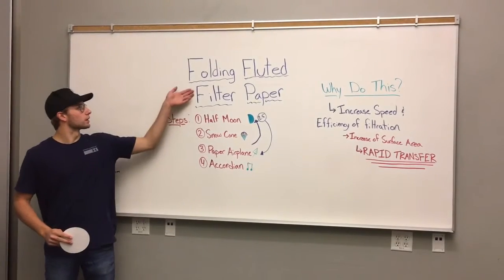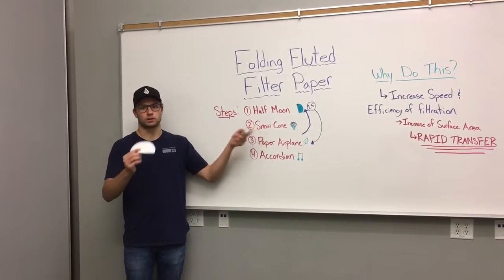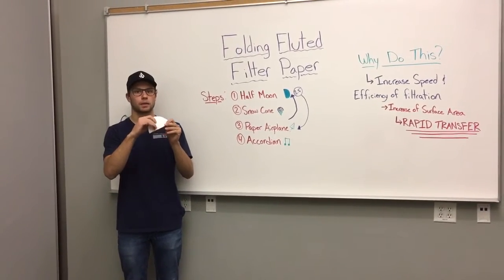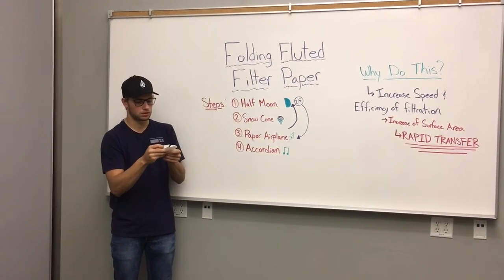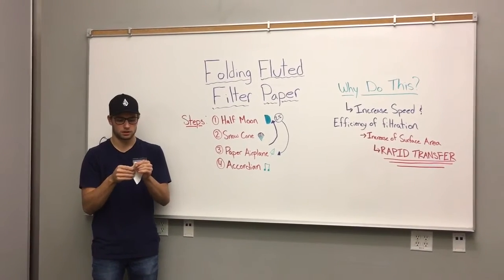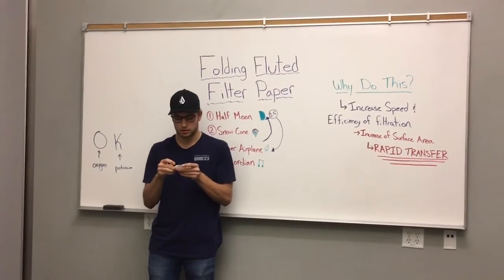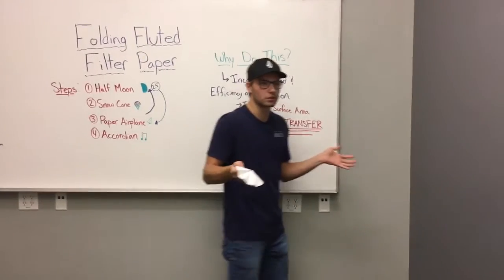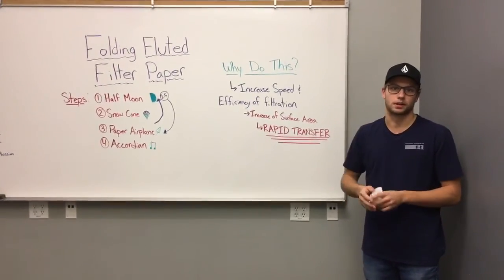Creating Fluted Filter Paper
The above demonstration explains how to fold fluted filter paper using easy to remember, metaphorical steps. Enjoy!